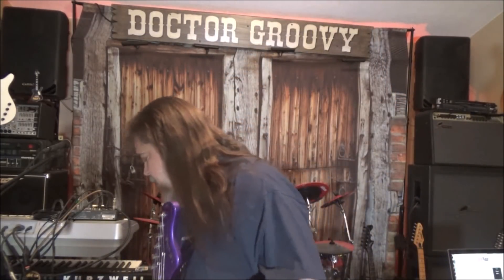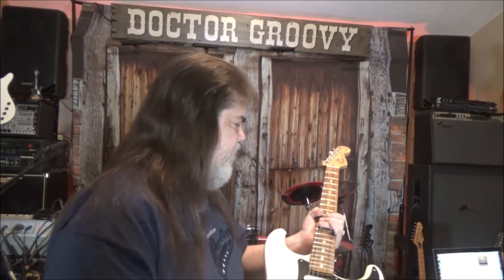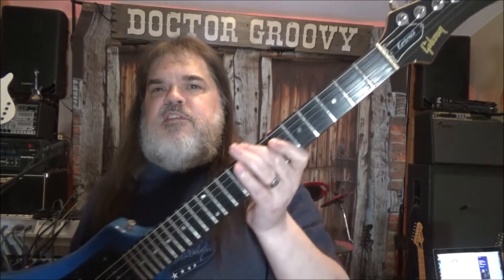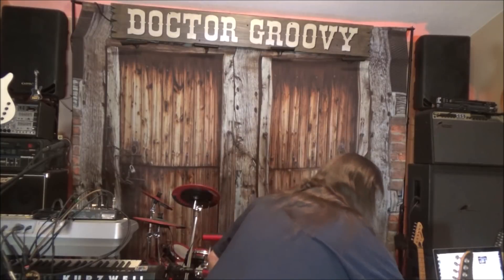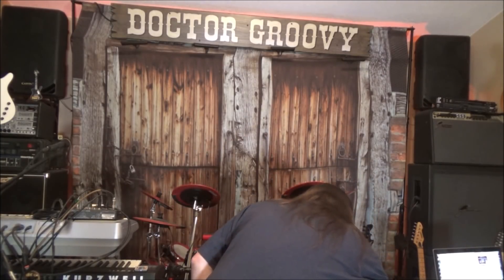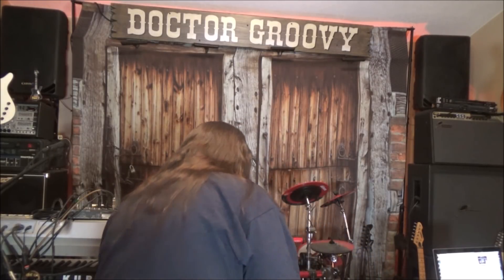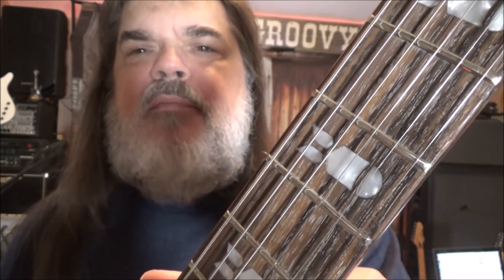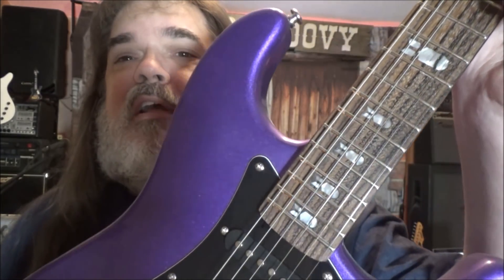Guitars Love Water, Not Oil By Scott Grove